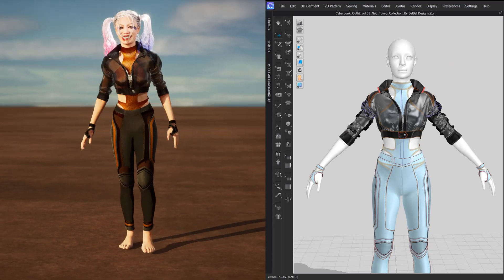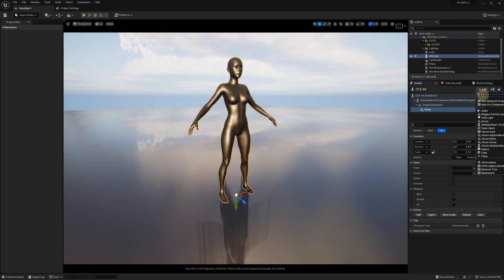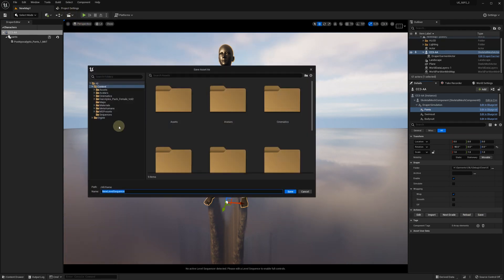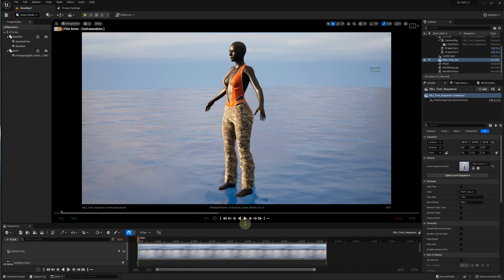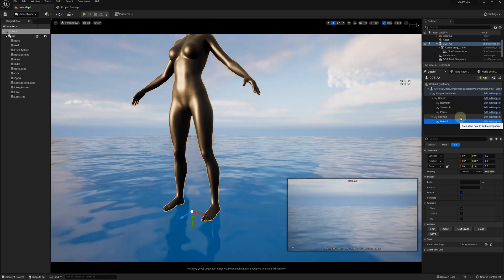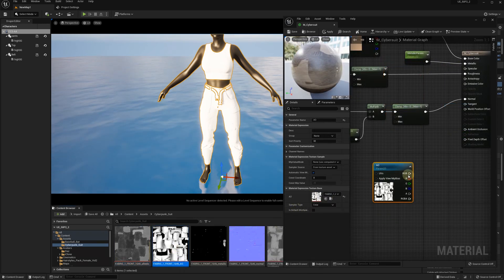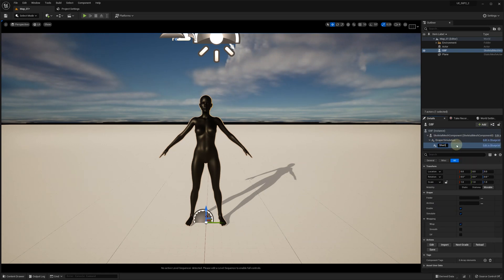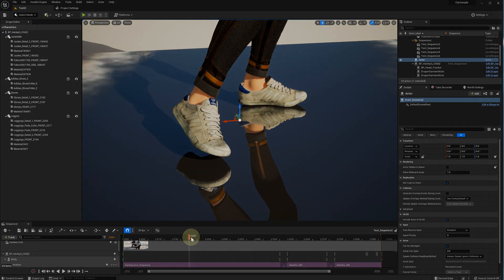Clothes in Unreal Engine sans skinning - Part 2 - Reallusion Character Creator & DAZ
Part 2 of how to import "ready-to-wear" clothes in OBJ format created for Reallusion Character Creator and Daz3D avatars into Unreal Engine using uDraper sans manual skinning. Clothes can be animated with an avatar but without cloth simulation by applying an automatic wrapping.

Special thanks to @StyleMarshall  for great ideas and CC3 assets to experiment with.

0:00 - Intro
0:30 - CC3 character pose
1:34 - Importing and wrapping clothes to CC3 character in UE
5:19 - Animation CC3 character with wrapped clothes
6:11 - Sci-fi suit for CC3 character
10:48 - Clothes for Daz character